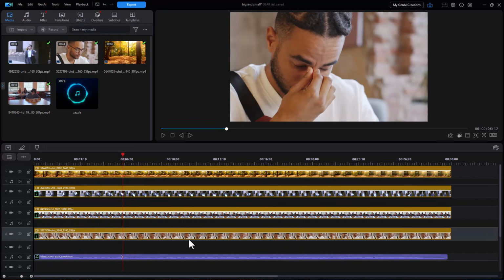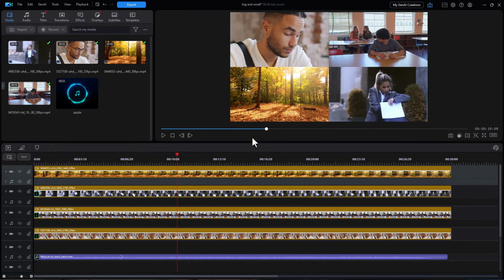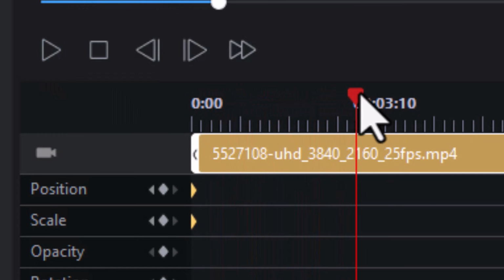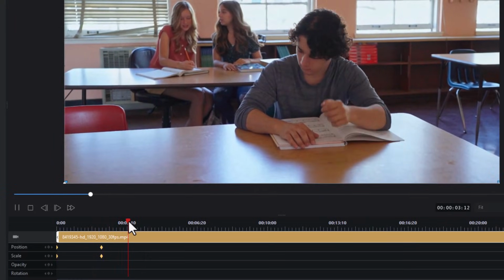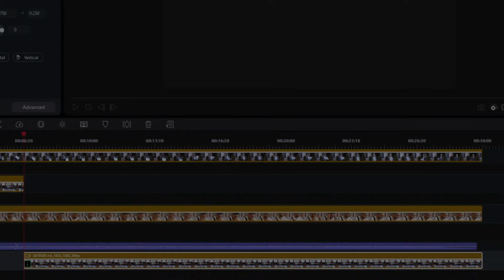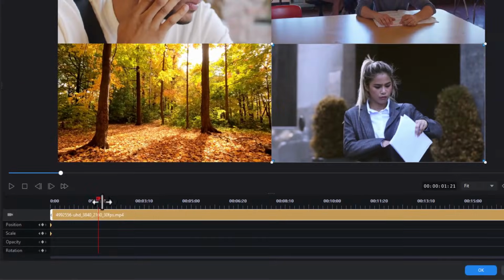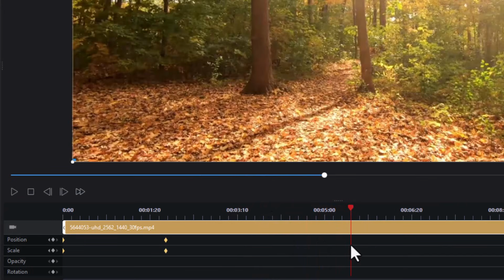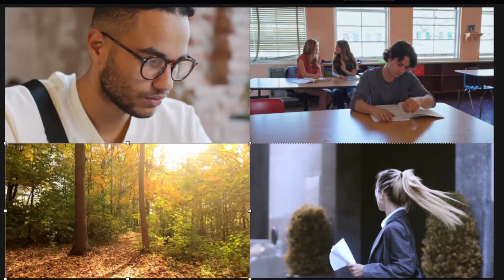How to place 4 videos on the screen and have them expand one at a time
In this tutorial we show you how to make four videos share the screen and then expand them so that one of them is full screen, but then it retreats and the other three do the same one at a time. We also show you how to time the expansion and contraction of the videos to the music track in the production.